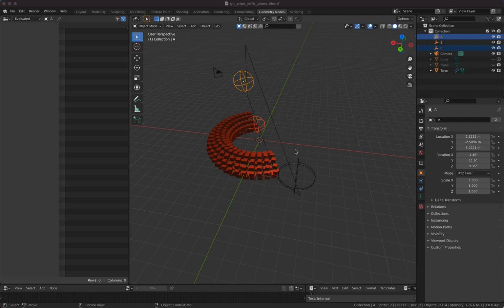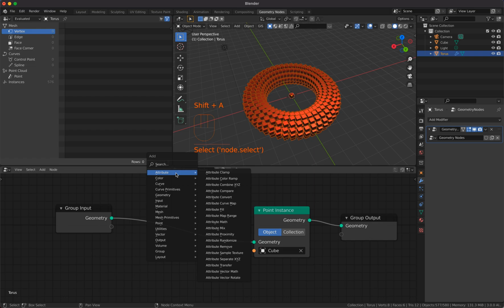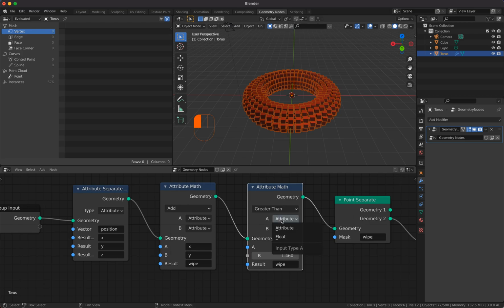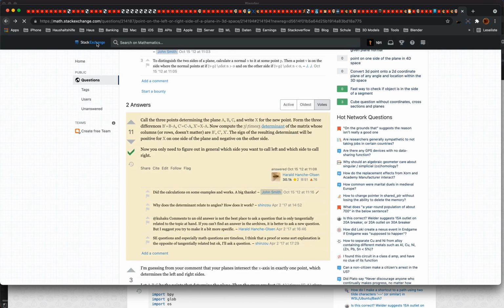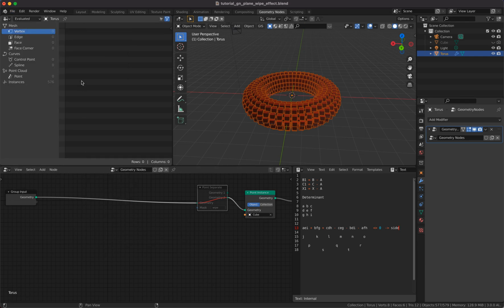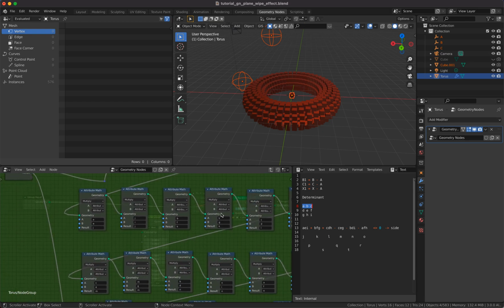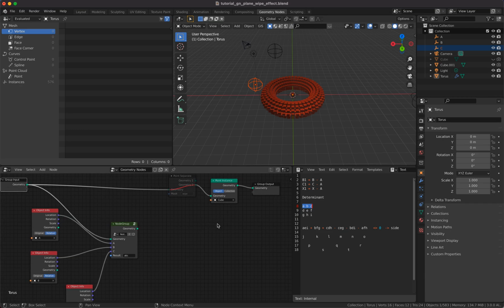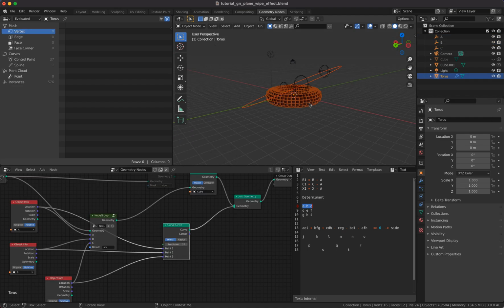Tutorial: How to make a wipe effect with geometry nodes